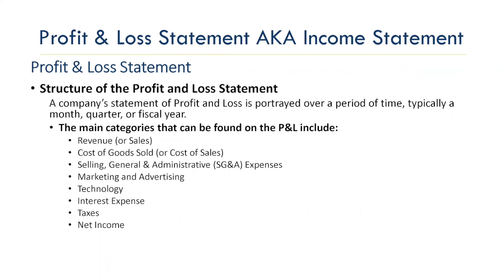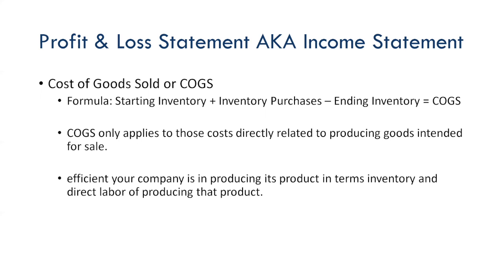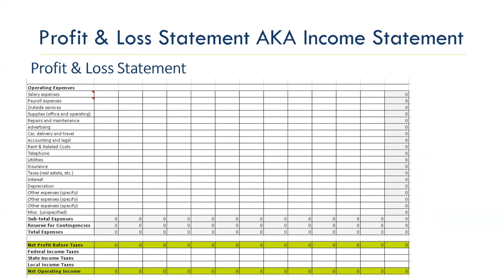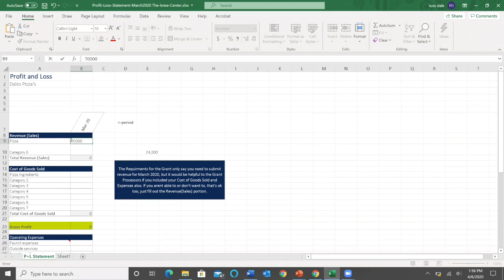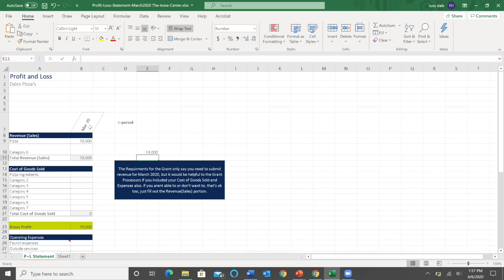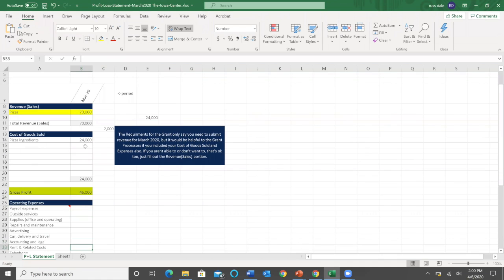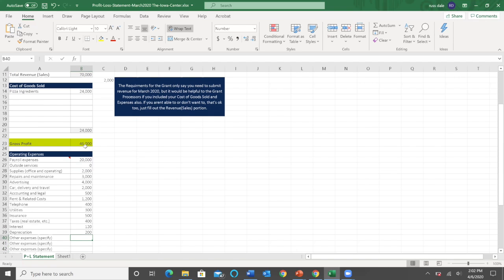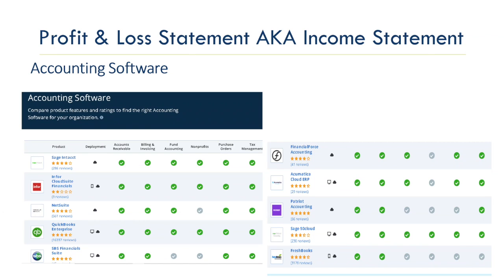Income Statements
This quick tutorial explains the purpose and strategy for putting together a profit and loss statement (income statement). Income statements offer a picture of your company's revenues and expenses and overall profitability. Managers and investors can use this information to make financial decisions.